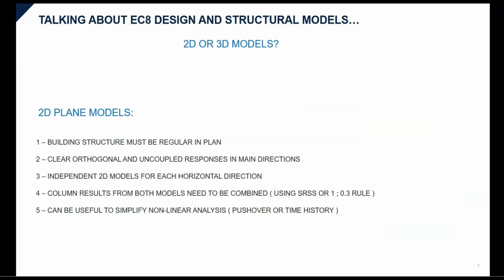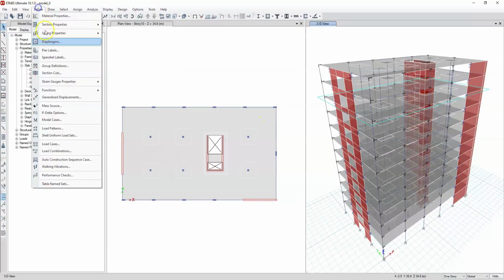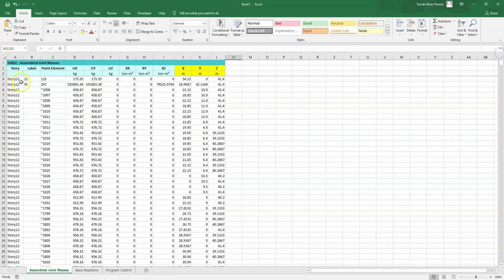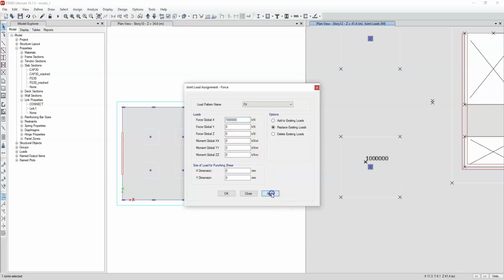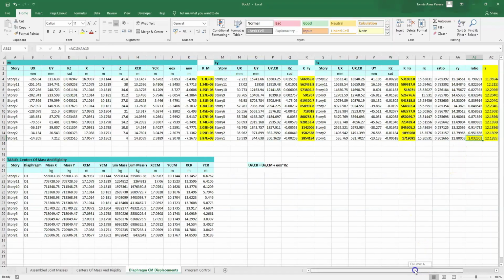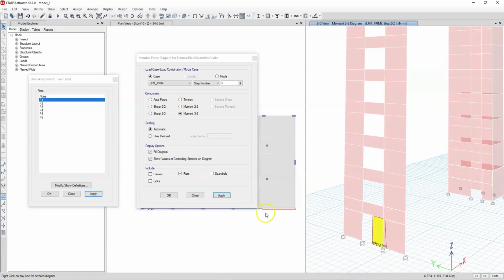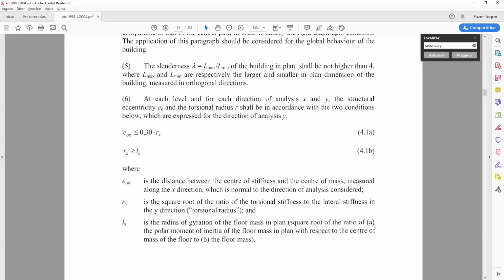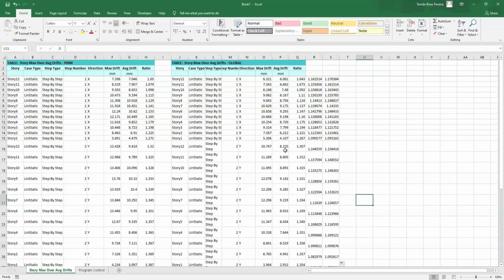CSI EC8 STRUCTURAL DESIGN WEBINAR - SESSION 1 OF 3 – English - 5th February 2020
To download ETABS models, Excel spreadsheets, and the slides presented in this webinar,

Webinar Team:
Carlos Ferreira
Tomás Pereira

Timecodes:
0:00 - Intro
12:14 - Assume primary and secondary structure and configure various stiffness versions of the model
23:28 - Verify if it is an inverted pendulum
31:46 - Verify if it is a torsionally flexible system
1:00:20 - Classify the structural system in both directions
1:20:23 - Calculate the kw factor for both directions
1:27:23 - Calculate au / a1 for both directions (including plan and height regularity checks)
1:33:57 - Verify the contribution of the secondary elements